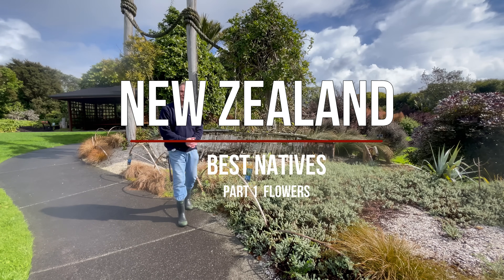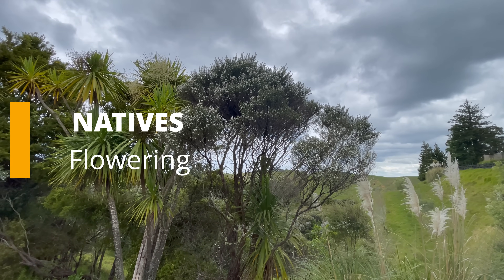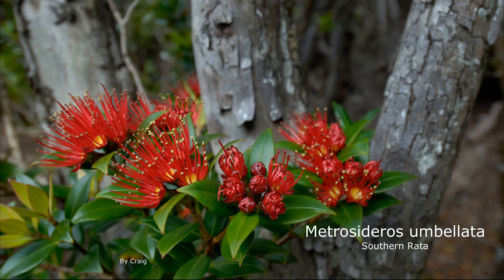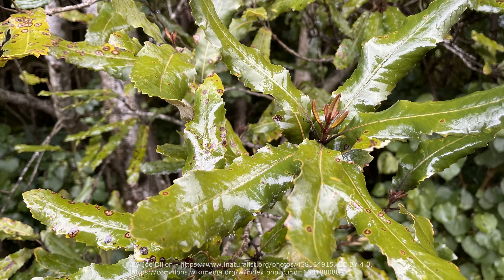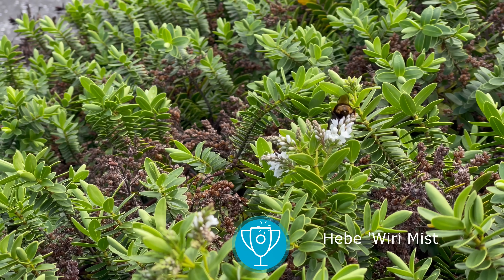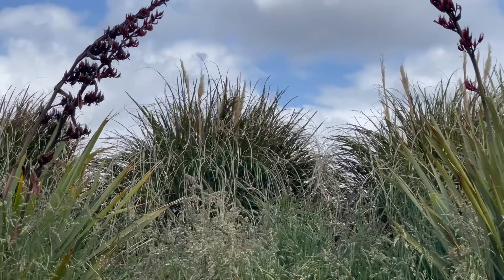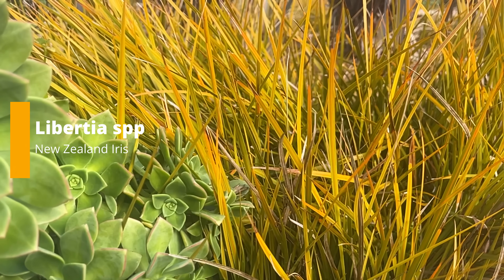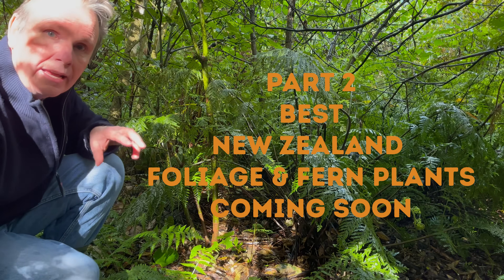New Zealand Natives - FLOWERS Best and STAR Performers - Part 1 Flowers NZ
In this video, we’re taking a closer look at New Zealand’s native plants. We’ve visited the Auckland Botanic Gardens to explore their Native Ideas Garden, which highlights how these plants can be used in a modern landscape.

For this part, our focus is on flowering natives. You’ll see a mix of star performers—plants rated by the Auckland Botanic Gardens as strong, reliable growers in Auckland’s USDA Zone 10b conditions. Alongside these, I’ve also included some additional flowering natives that I believe are well worth mentioning for their beauty and garden value.

We’ll move through them in order—Trees, Shrubs, Groundcovers, Reeds and Grasses, Lilies, and finally, a couple of native flowering climbers.

This is Part 1, all about flowers. Part 2 will follow soon, where we’ll focus on foliage and ferns to complete the picture of how natives can really shine in your garden.
Ian Wilson Garden Design
Landscape Designer and Horticulturist
Natives Flowers

3:00 Metrosidero spp/ pohutukawa excelsa / Metrosideros ‘Vibrance’* Metrosideros ‘Maori Princess’
Metrosideros umbellata 4:12 Metrosideros collina ‘Tahiti’ – Dwarf ( not native)
4:20 Sophora spp /kowhai Sophora fulvida* 5:19 Sophora molloyi ‘Dragons Gold’- Dwarf
5:29 Knightia excelsa/rewarewa
5:55 Hoheria populnea /lacebark
6:11 Leptospermum/Kunzea  Manuka / Kanuka 6:41 Leptospermum  scoparium ‘Red Damask’
6:55 Hebe spp – Hebe speciose 7:07 Hebe ‘First Light’ 7:17 Hebe ‘Wiri Mist’* 7:25 Hebe The gardener’7:40 Hebe ‘Wiri Image’/ Hebe Pretty n Pink’
7:54 Pachystegia insignis ( Marlborough Rock daisy)
8:32 Corokia spp* / korokio
9:09 Phormium spp /Flax 9:20 Phormium tenax 9:28 Phormium cookianum
10:08 Chionochloa falvicans* – Minature toetoe 10:23 Austroderia richardii ( South Isd toetoe)
10:36 Arthropodium cirratum* Renga lily
10:52 Libertia – NZ iris
11:17 Pimelea prostrata* NZ Daphne
11:30 Xeronema callistemon /Poor Knights Lily
12:03 Tecomanthe speciosa Three Kings vine*
12:18 Clematis paniculata NZ Clematis